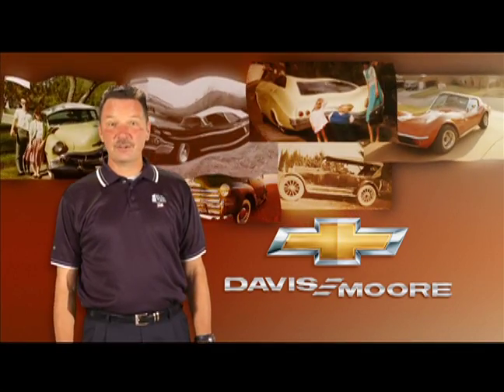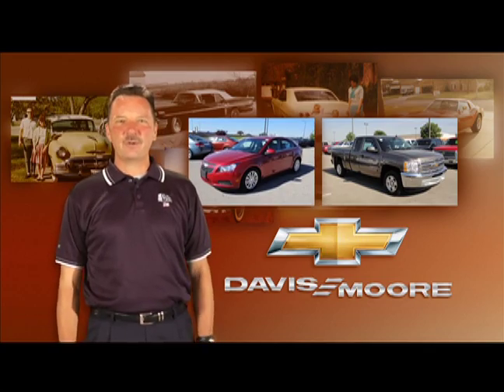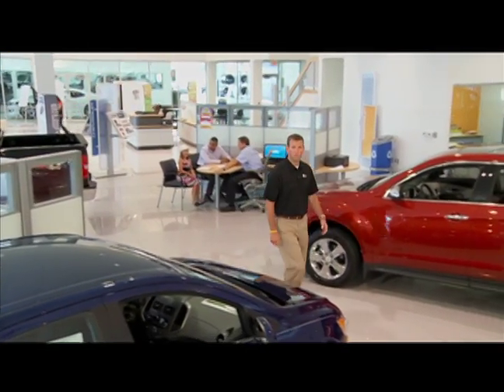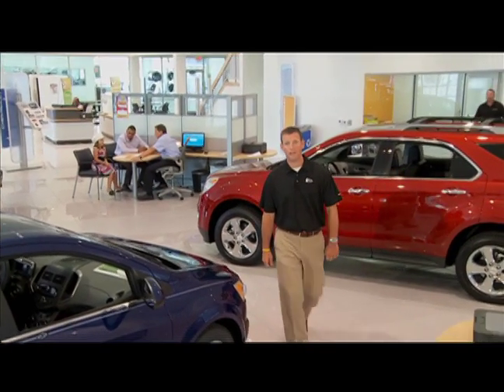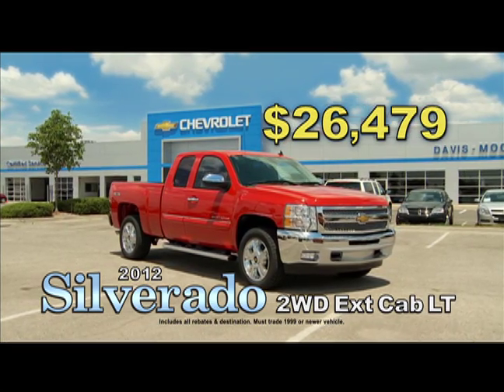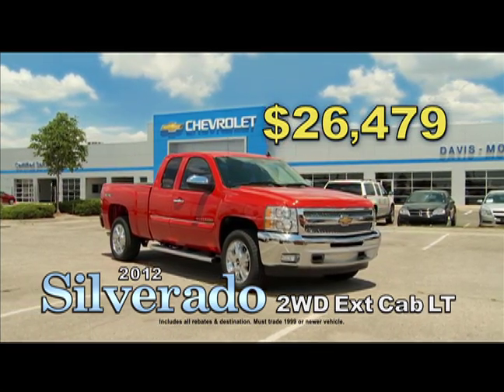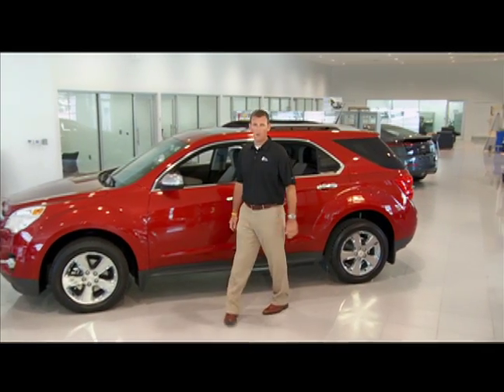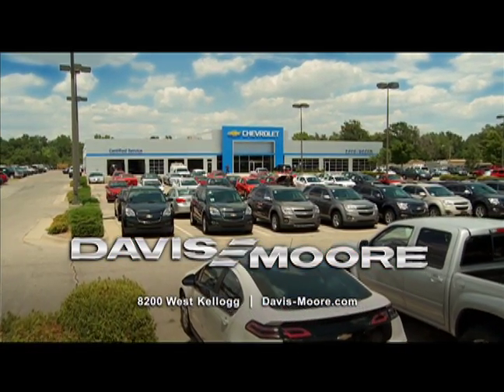You pay what we pay! Employee Discounts on 2012 Chevrolets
At Davis-Moore Chevrolet, you can get an Employee Discount on a 2012 Chevrolet! Hurry in to take advantage of these great prices.